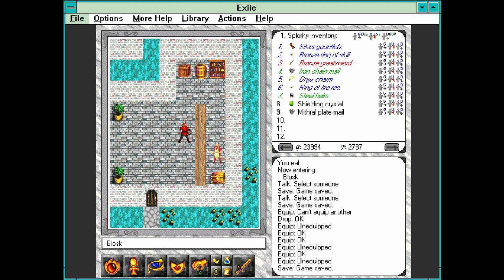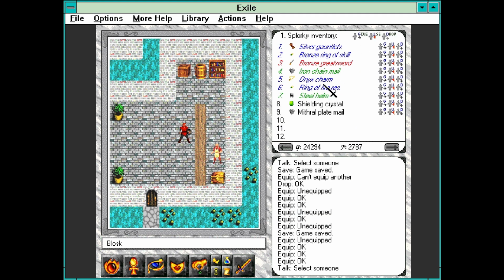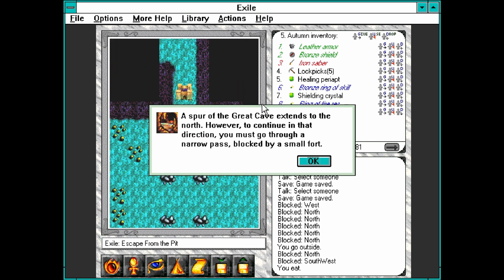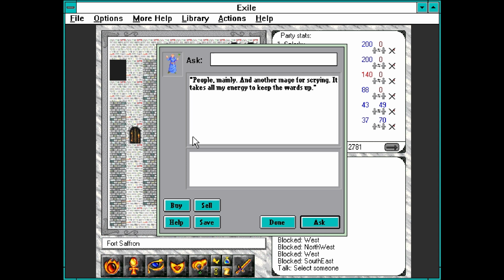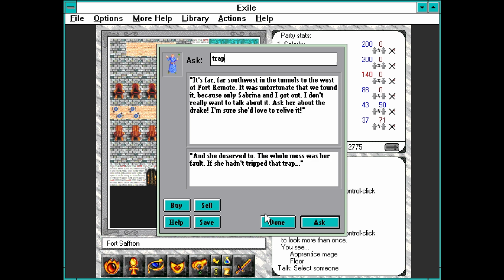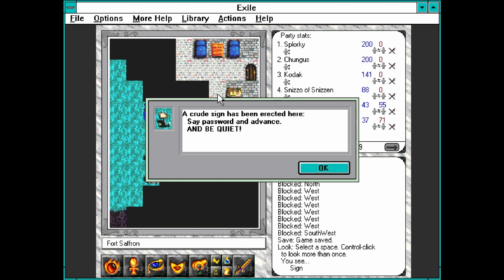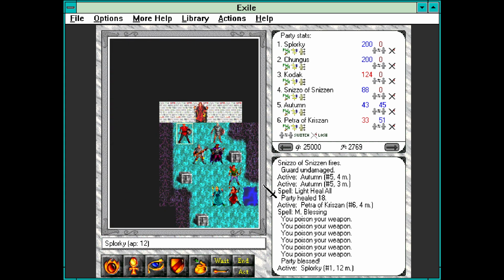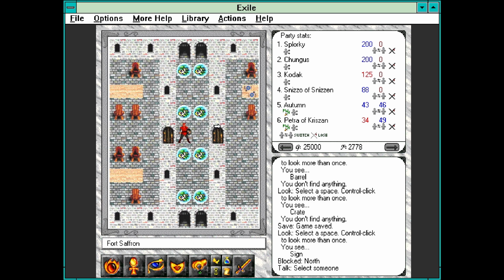Exile: Escape From the Pit - #77 - Fort Saffron, Gateway to the Abyss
I'll look into the scimitar questline between now and the next episode... Also, after looking at some other maps of exile I don't think this technically leads to the abyss directly but it does eventually.